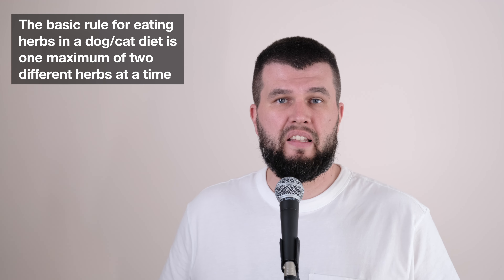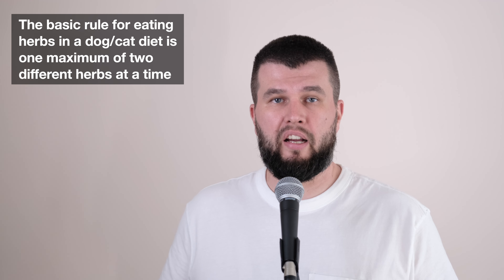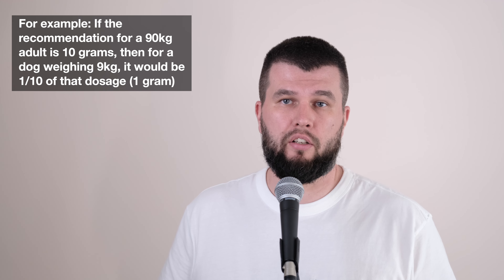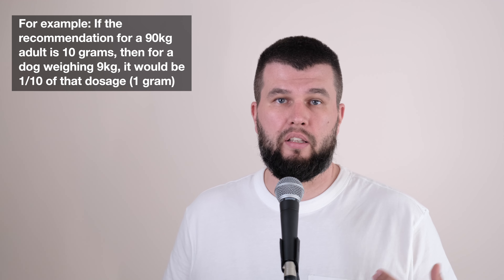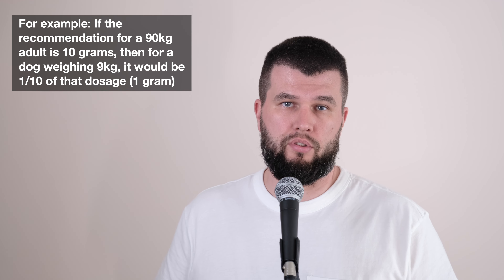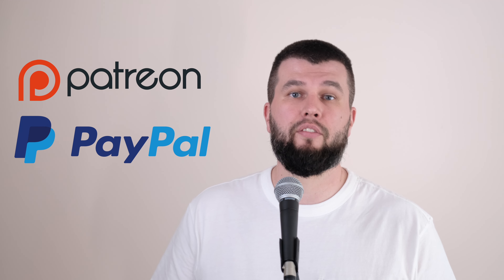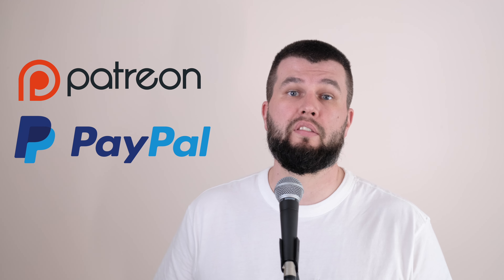Herbs and Conditions | 4 The Dog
Episode 4 is about herbs for dogs. After watching, you will find out that natural remedies can help a dog in many cases.

Timecodes:
01:52 Before begins
02:18 Class 1 - Stimulants
03:24 Class 2 - Anti-inflammatory
04:06 Class 3 - Anti-microbial
04:56 Class 4 - Binders
05:54 Class 5 - Cardiovascular
06:45 Class 6 - Vetrogonic
07:34 Class 7 - Soothing
08:19 Class 8 - Diuretics
09:08 Class 9 - Immunotonics
10:18 Class 10 - Lymphatic
11:12 Class 11 - Sedatives
12:30 Class 12 - Nutritional
13:27 Class 13 - Wound-healing
14:21 Dosages and duration of therapy